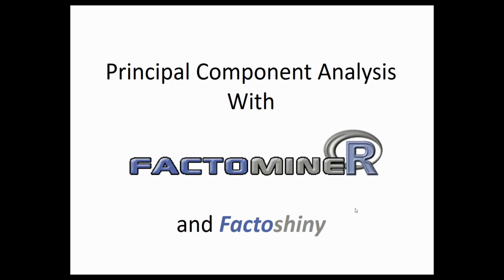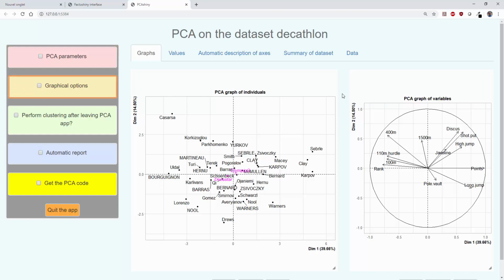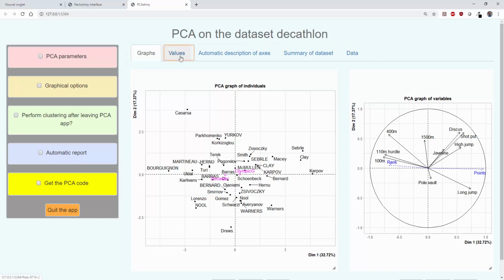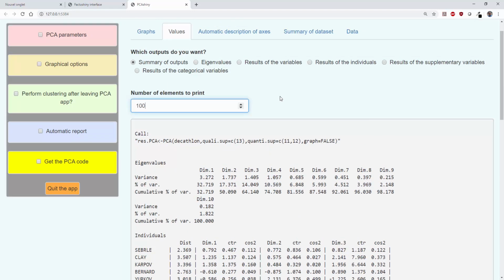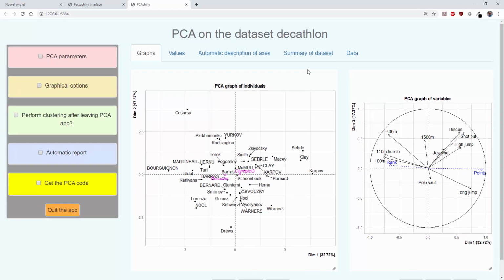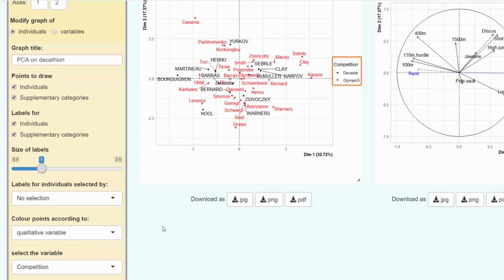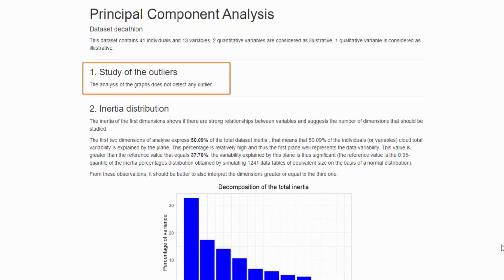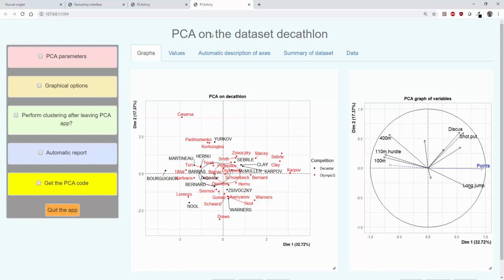PCA tutorial with R (Factoshiny & FactoMineR)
How to perform PCA with R and the packages Factoshiny and FactoMineR.
Graphical user interface that proposes to modify graphs interactively, to manage missing data, to have an automatic report on your result, to perform a clustering in addition to the PCA.